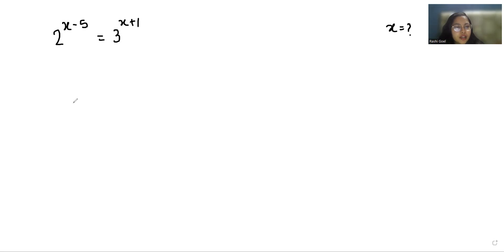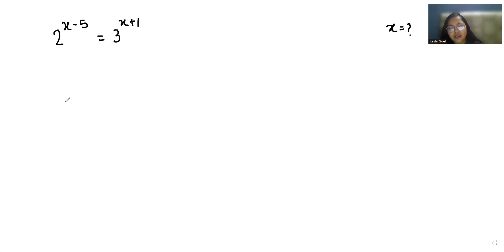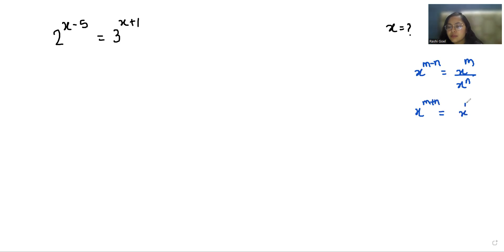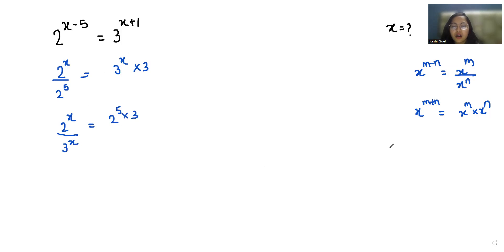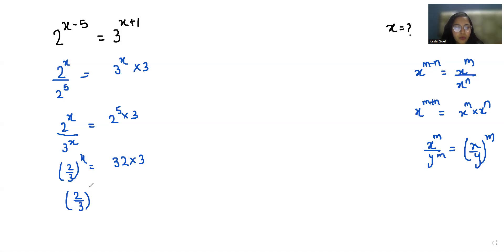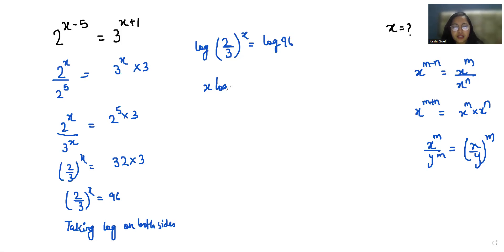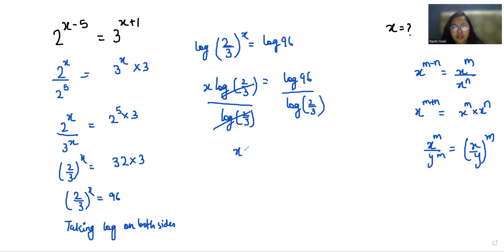IF 2^(x-5)=3^(x+1) Then X=? | Math Olympiad Question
bhoomika rohra

IF 2^(x-5)=3^(x+1) Then X=?,
2(x-5)=3(x+1),
2^x-5=3^x+1,
2x-5=3x+1,
2 x-5=3 x+1,
IF 2x-5=3x+1 Then X=?